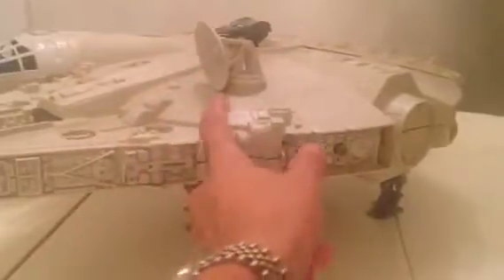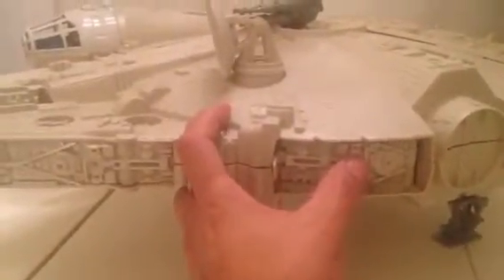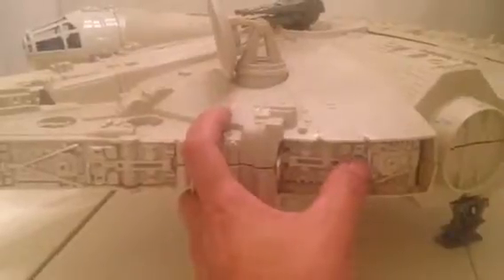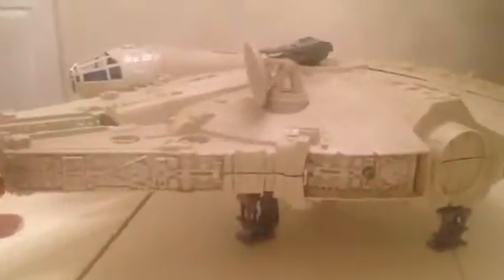12/7/16 Vintage Star Wars Millennium Falcon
Electronics working